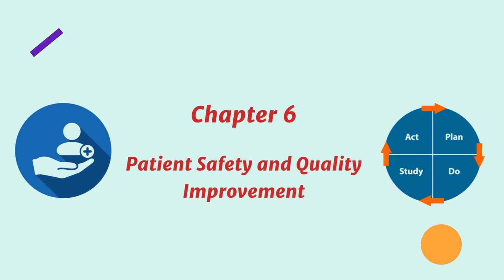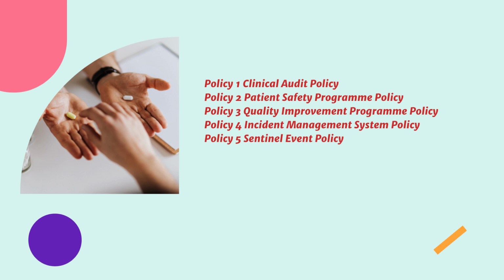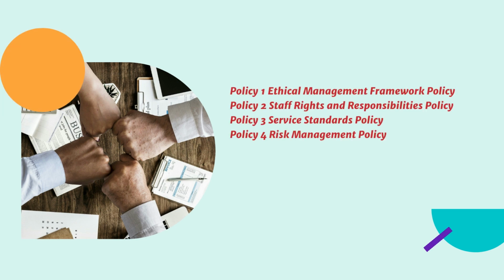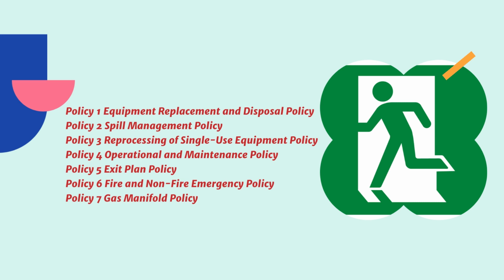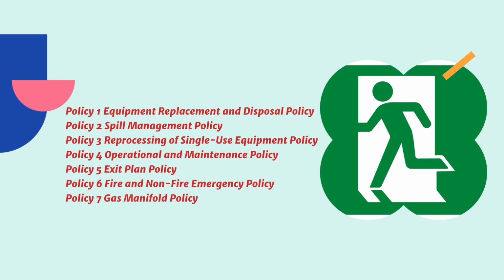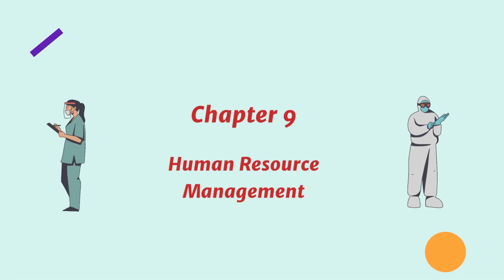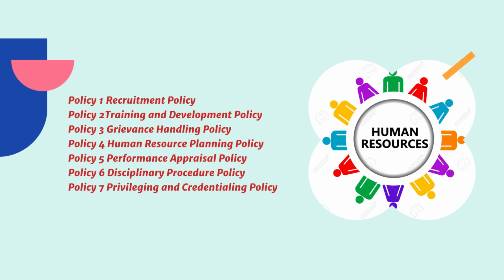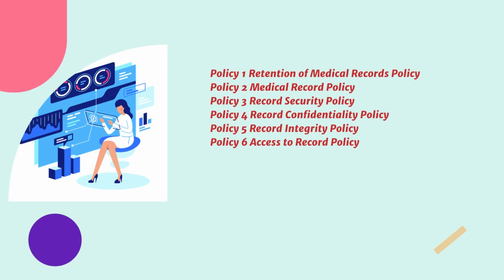NABH Hospital Policies - Last Five Chapters- Part 2 (5th Edition)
This Video is all about  Hospital Policies of the last five organization-centric chapters of NABH Standards 5th Edition